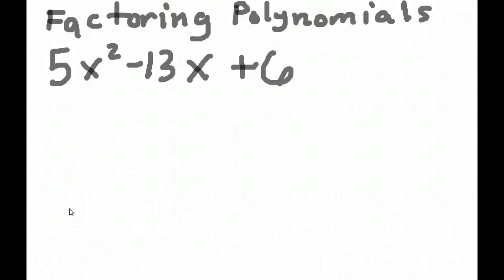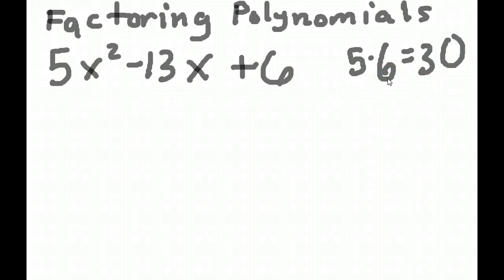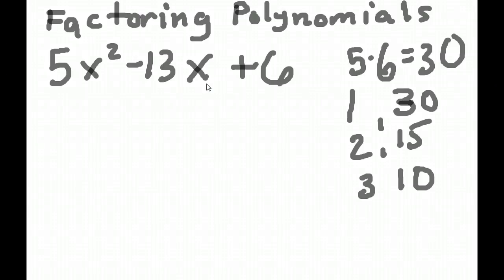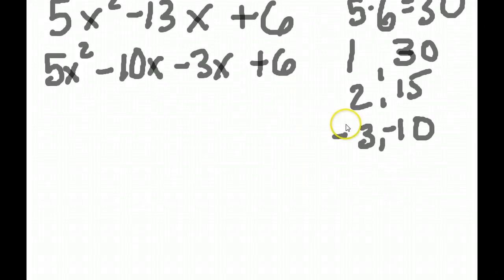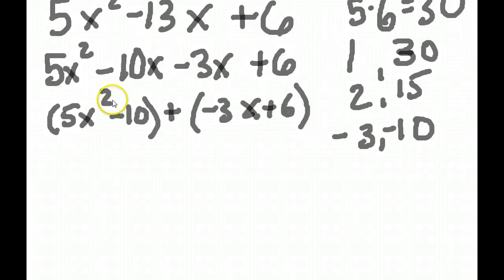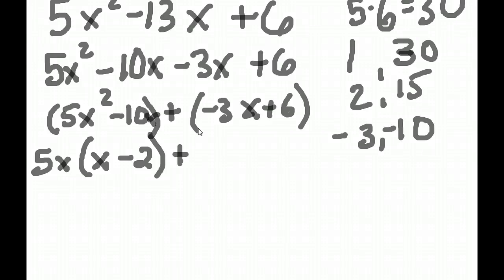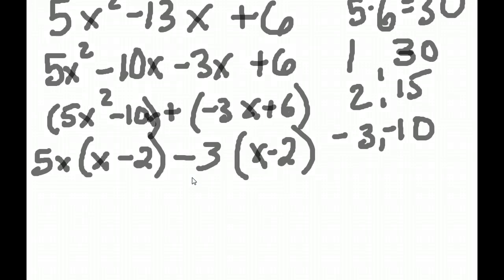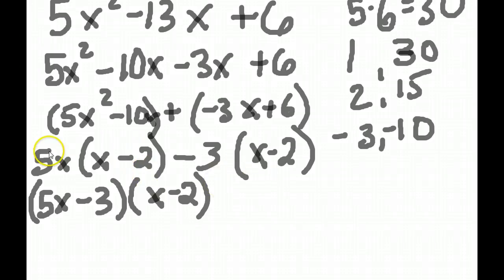Factoring Polynomials with a coefficient greater than 1